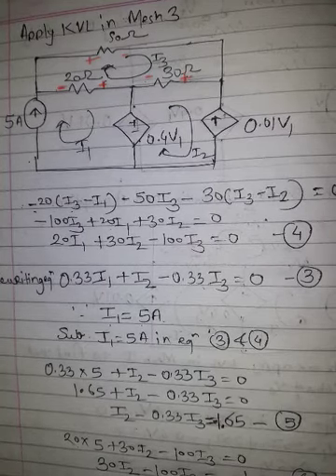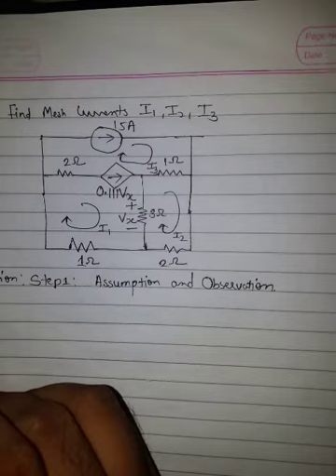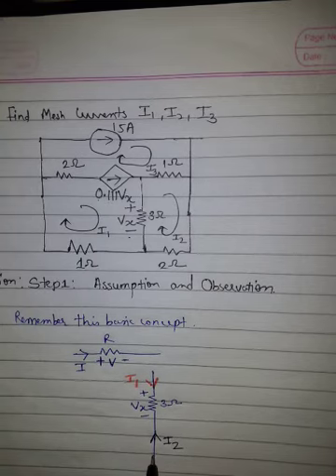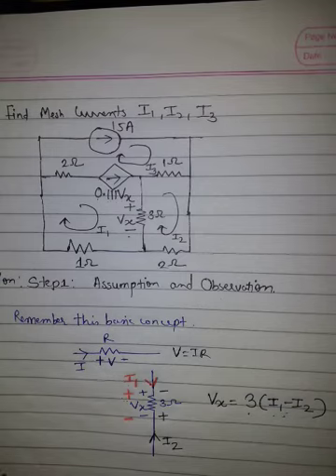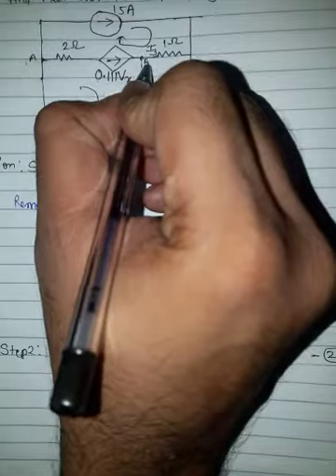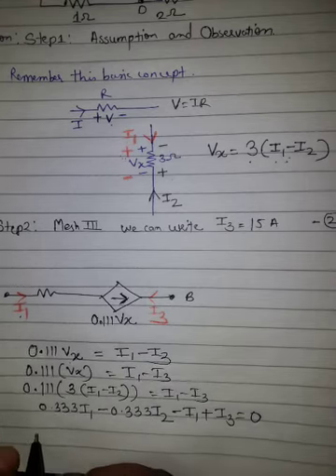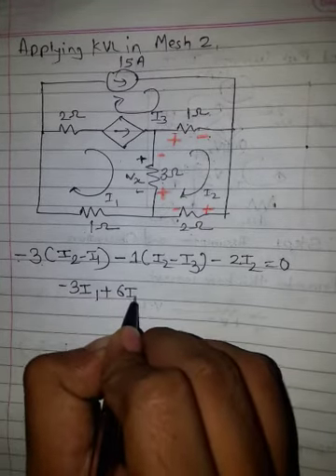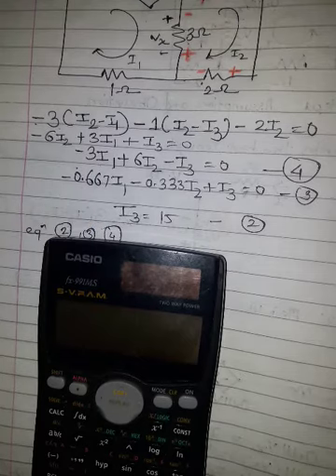Mesh Analysis with Dependent sources Part2